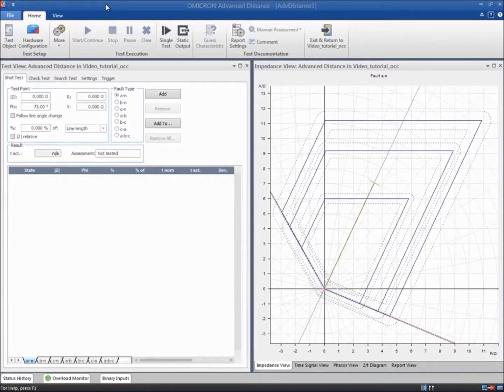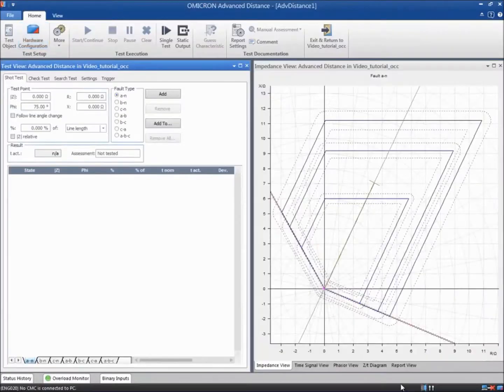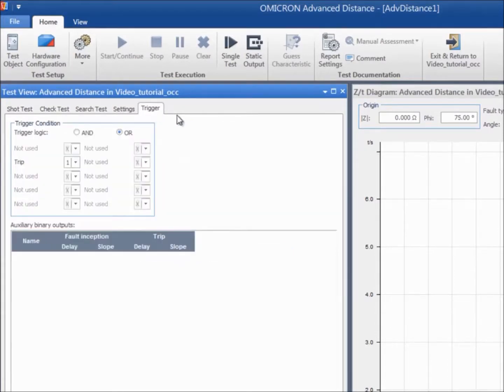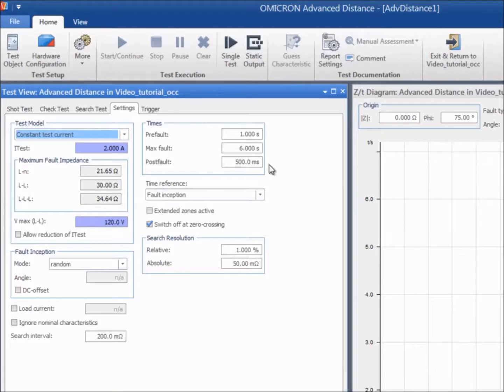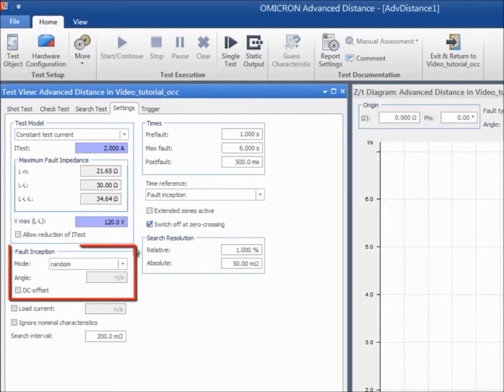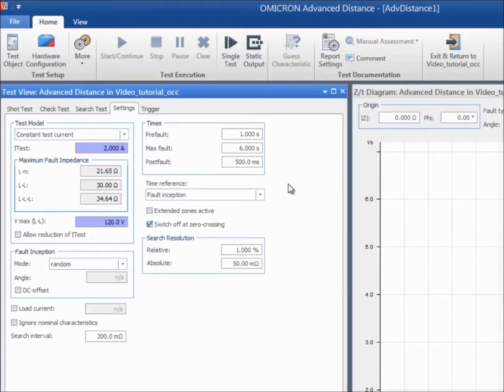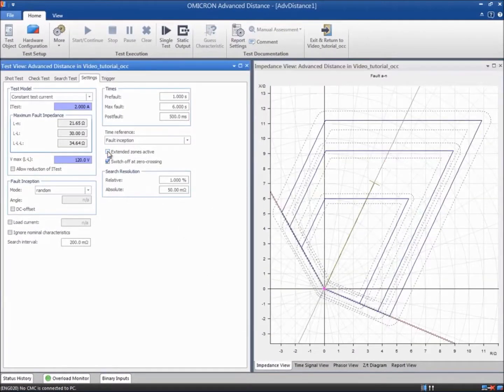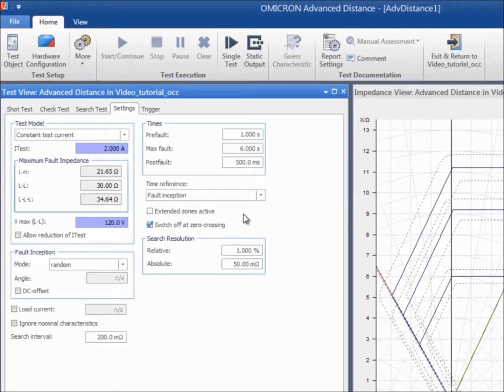20 Advanced Distance Module Part II